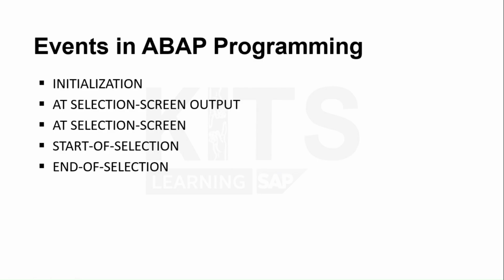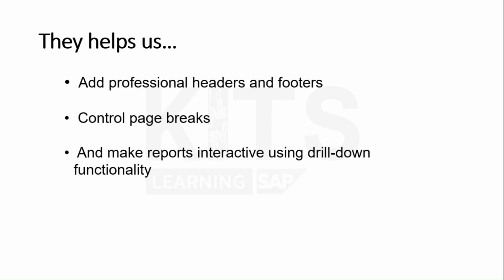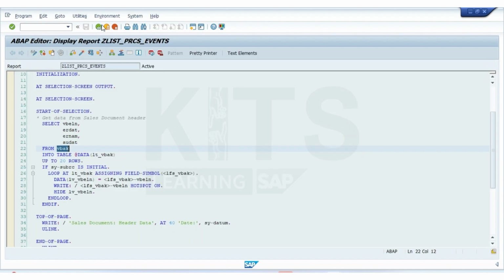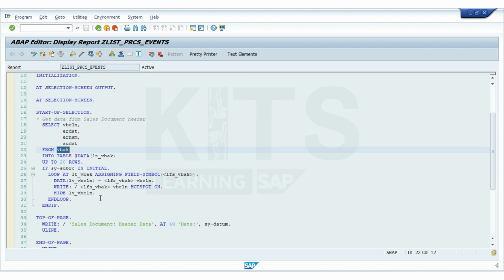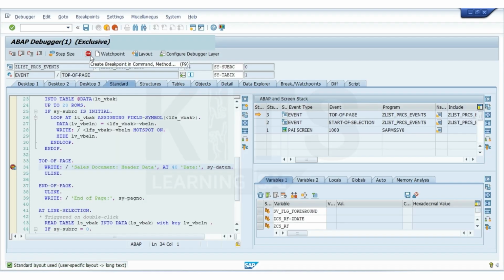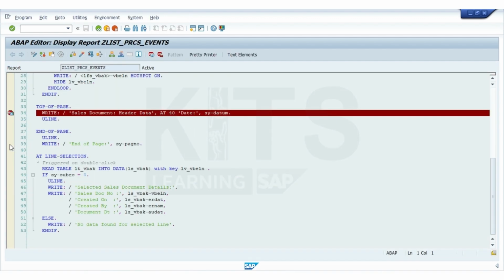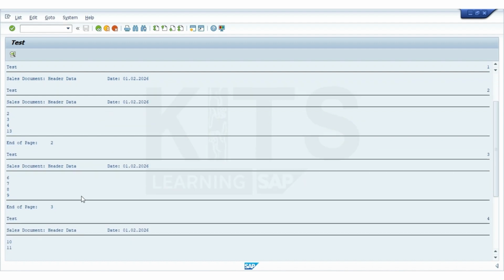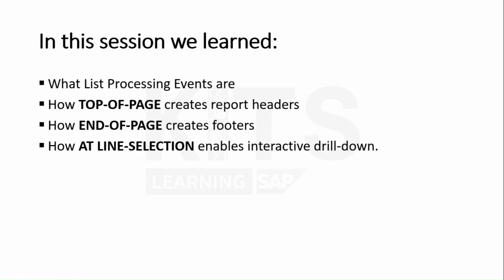List Processing Events | Report Program | SAP ABAP | KITS Learning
In this session, we will be focusing on List Processing Events, which make our reports interactive.
By the end of this video, you will clearly understand:
What List Processing Events are, Why they are needed and How TOP-OF  PAGE, END-OF-PAGE, and AT LINE-SELECTION works in a real report program using the debugger. Unlike regular report events that control program flow, List processing events control how the output list behaves after it is displayed. They help us:
1) Add professional headers and footers
2) Control page breaks
3) And make reports interactive using drill-down functionality